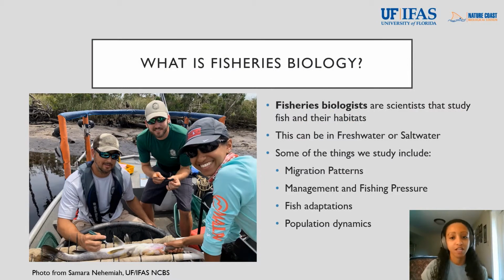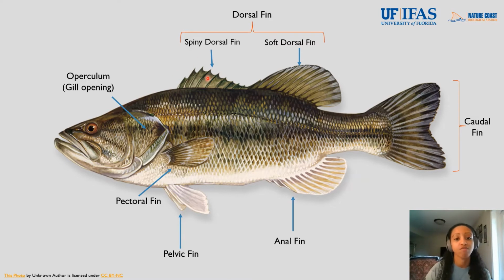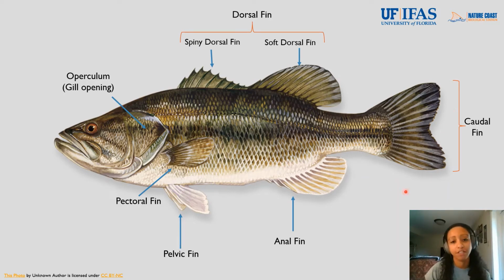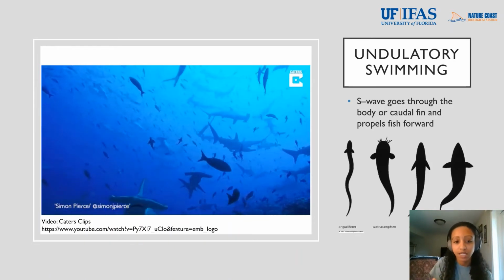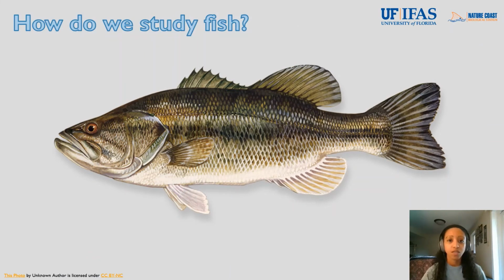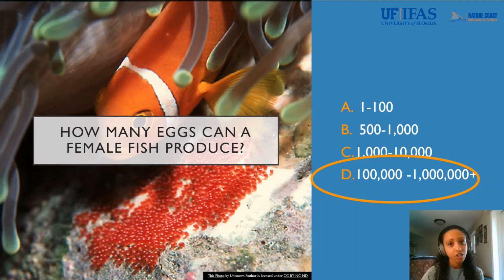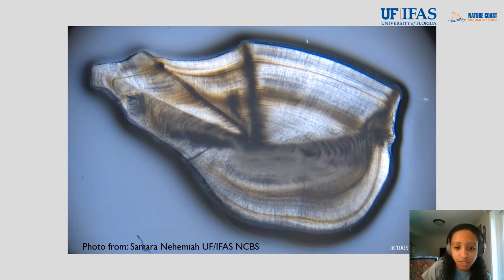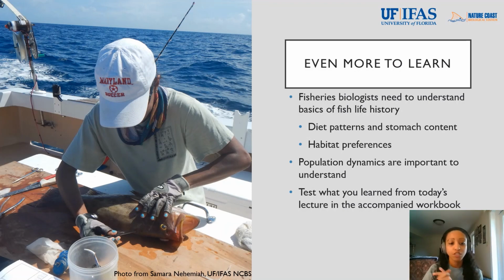UF IFAS NCBS: K-12 Education - Intro To Fish Biology with Samara Nehemiah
This video is intended for audiences grades 5+.
Take a look into the life of a marine biologist! Study fish anatomy and learn about careers in fisheries management.